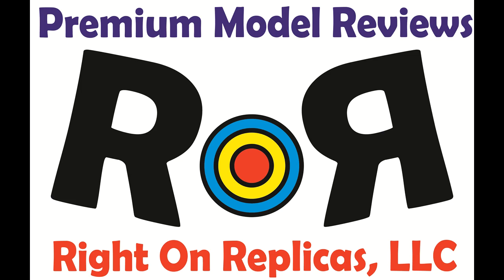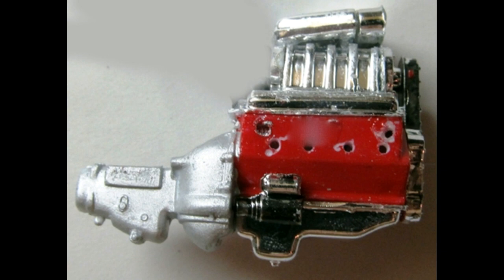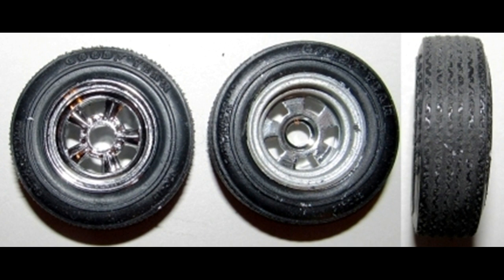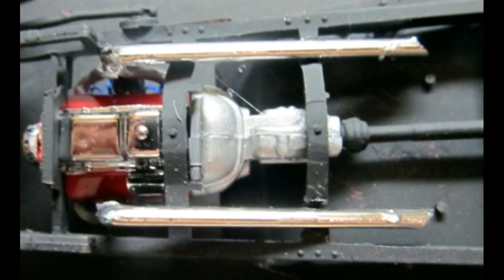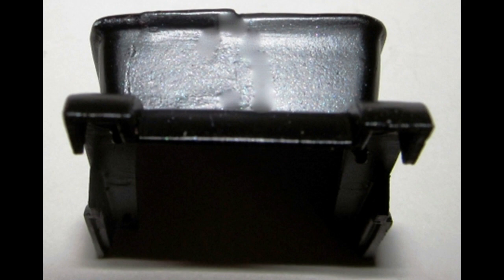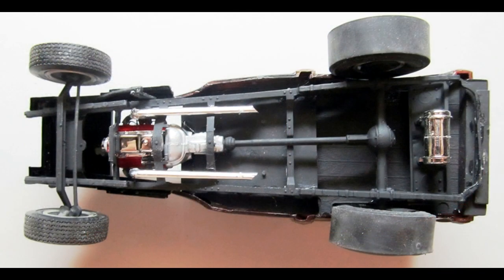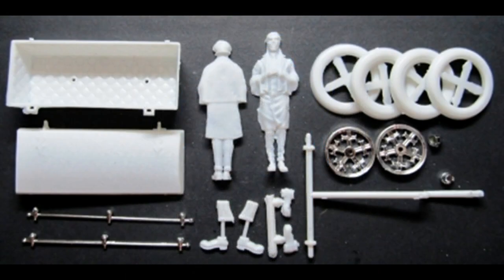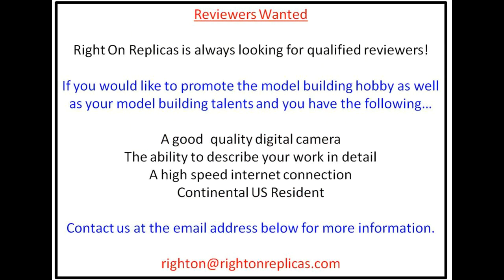How to Build the Barnabas Vampire Van 1:25 Scale MPC Model Kit #763 Review